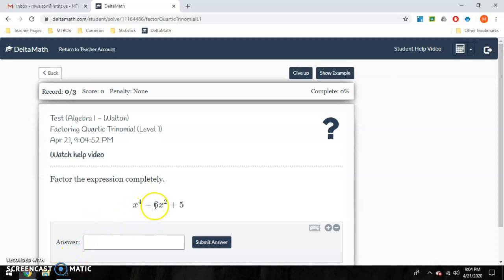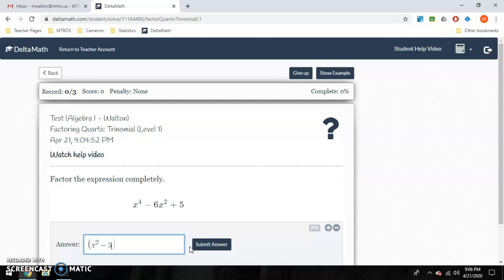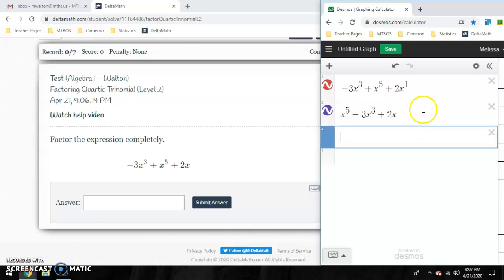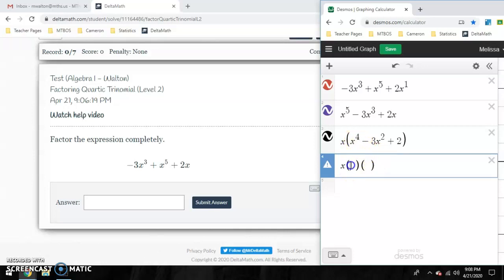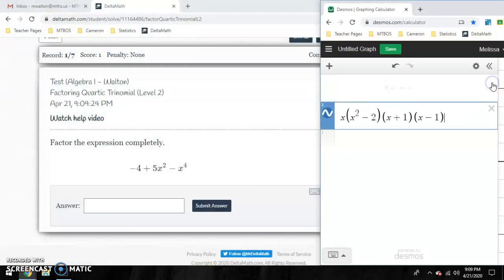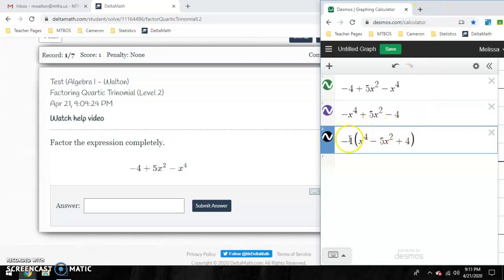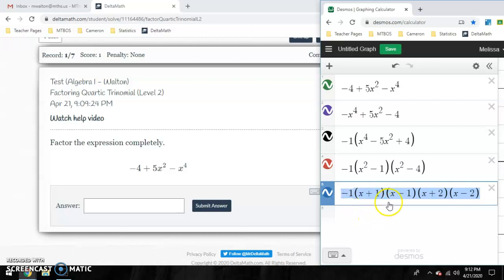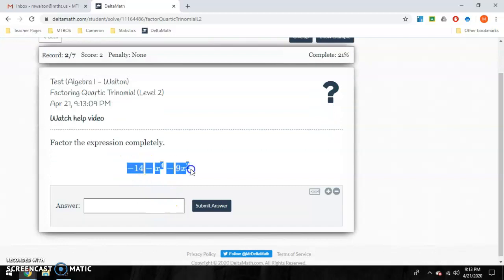Factoring Day #9 (Wed 4/22)